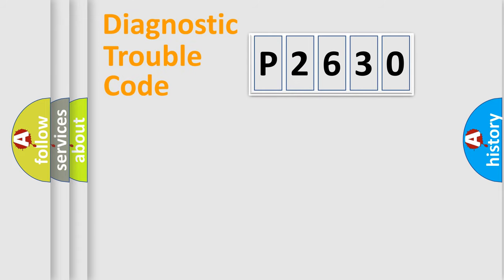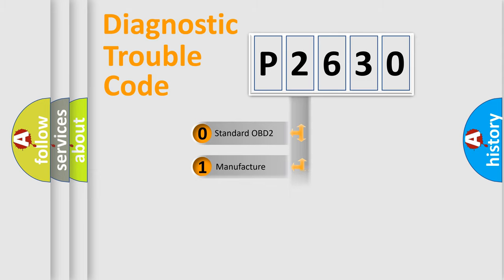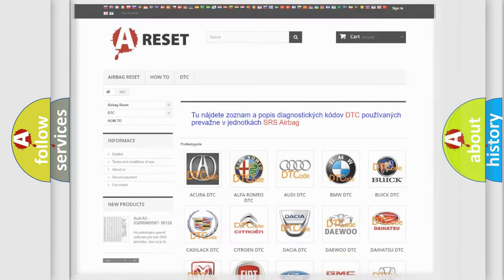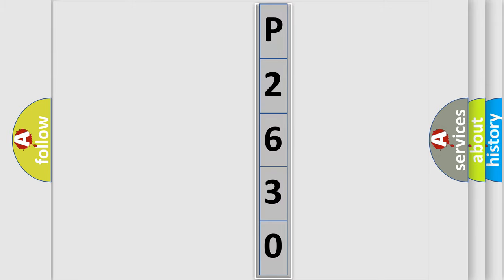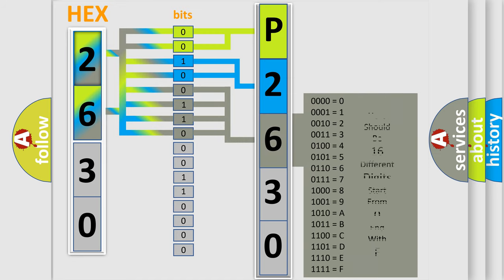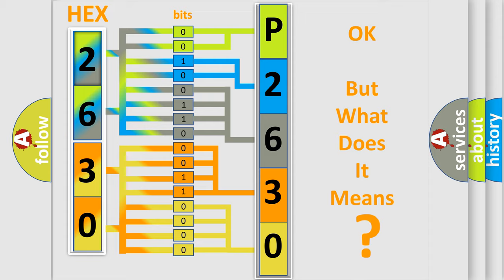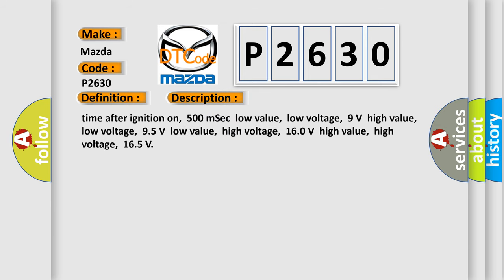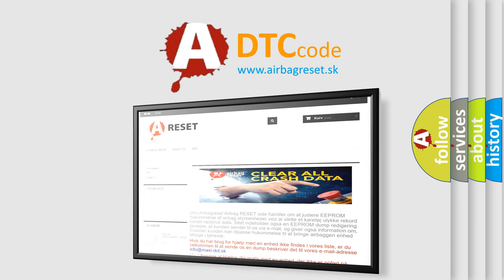DTC Mazda P2630 Short Explanation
Contents:
0:21 Basic DTC analysis according to OBD2 protocol standard.
1:48 Insight into programming
2:58 A diagnostically understandable description of the Diagnostic Trouble Code
3:05 Basic error definition

Make:
Mazda
Code:
P2630
Definition:
High Speed CAN Communication Bus
Description: